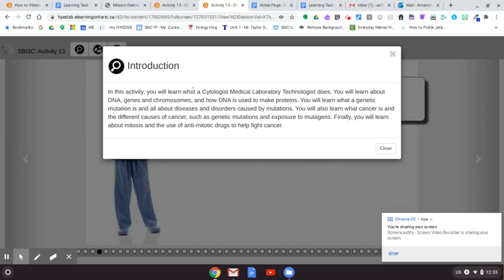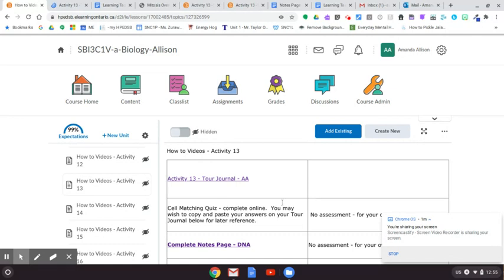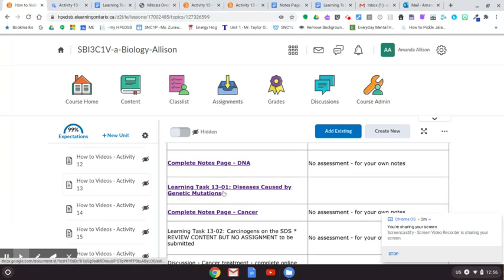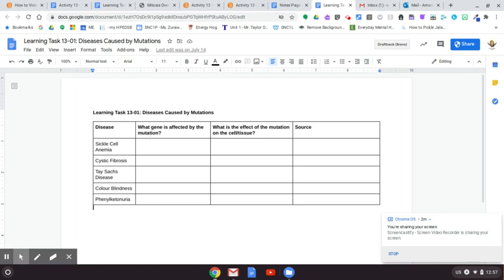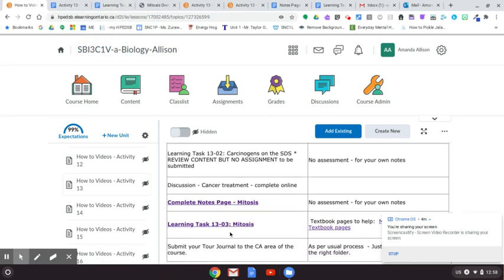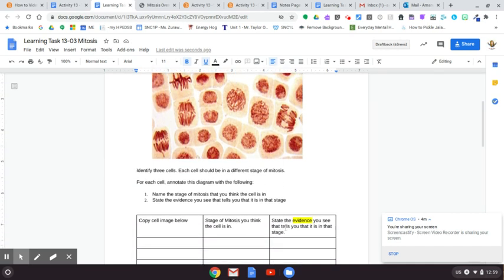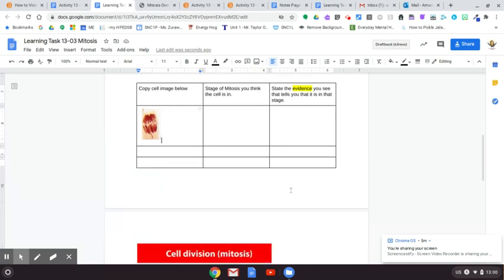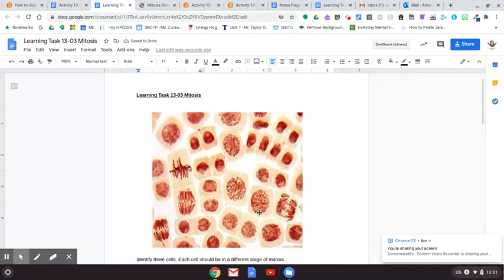Video Instructions - Activity 13